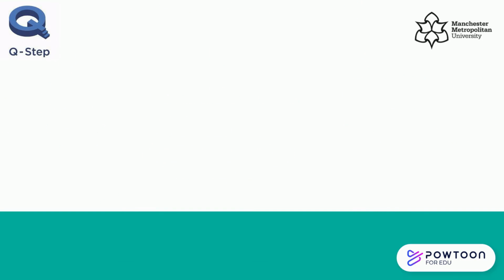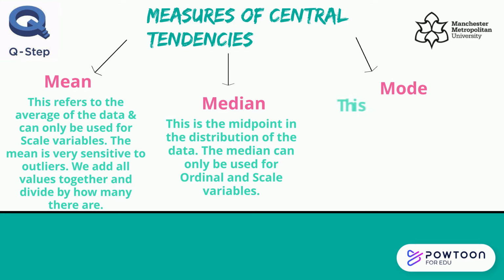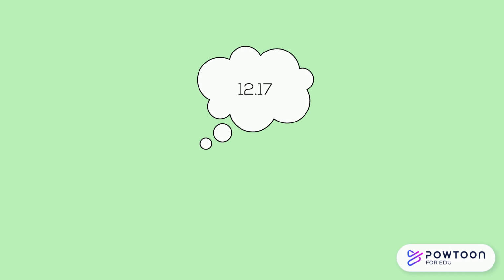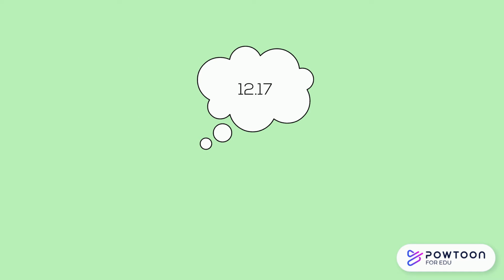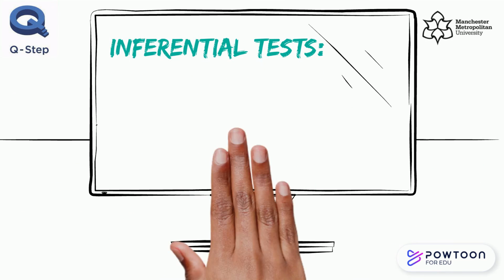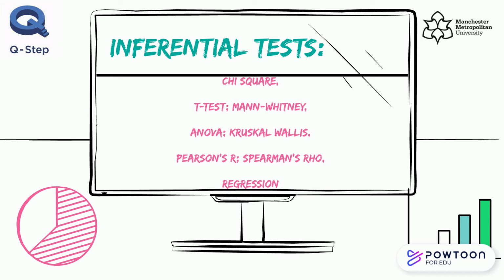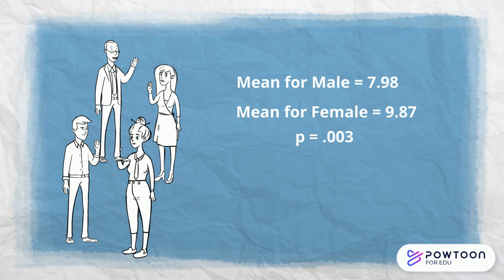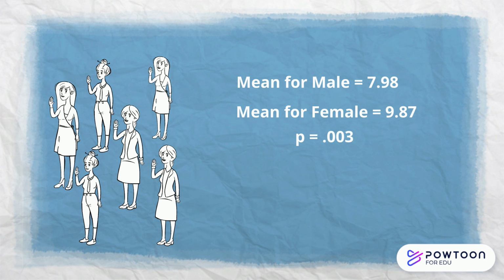Descriptive vs Inferential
We're exploring the difference between descriptive and inferential statistics and also how and why we use them.